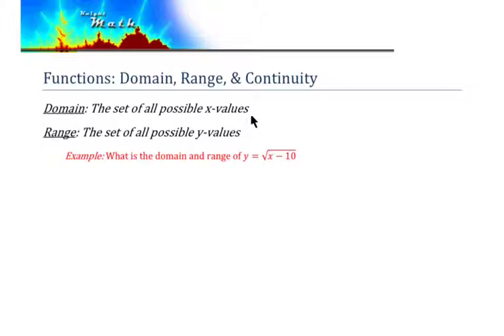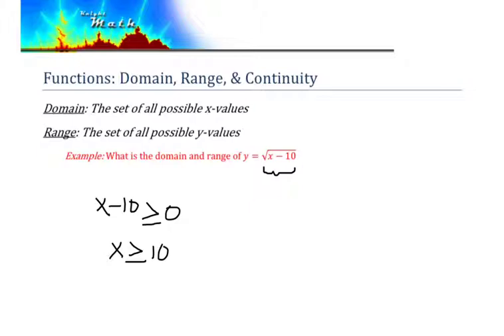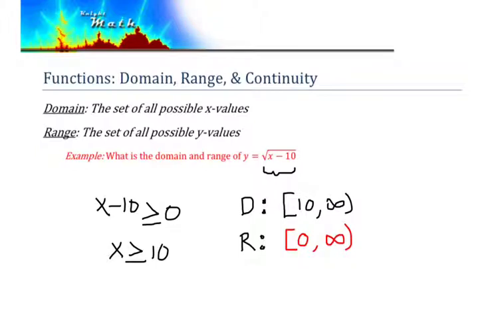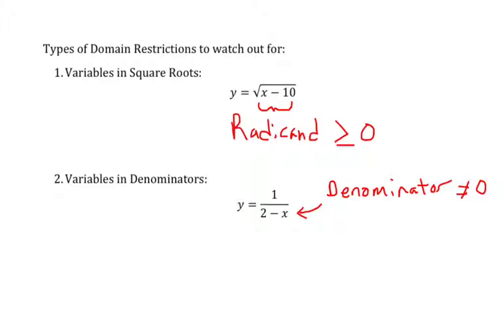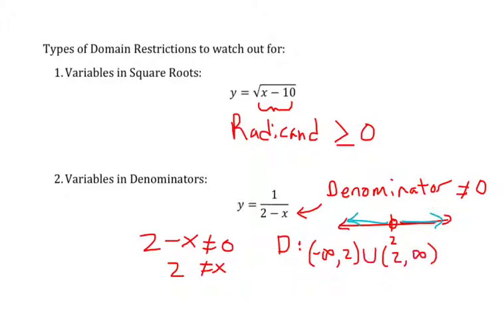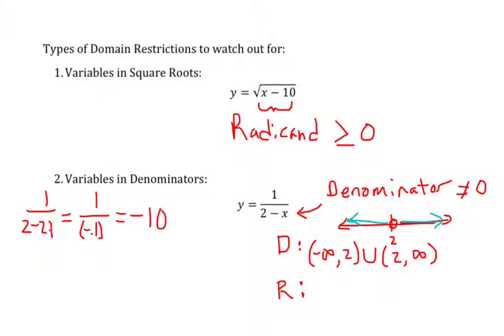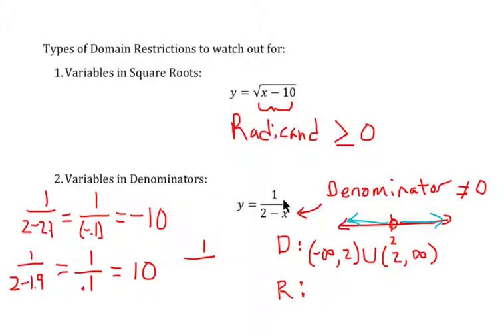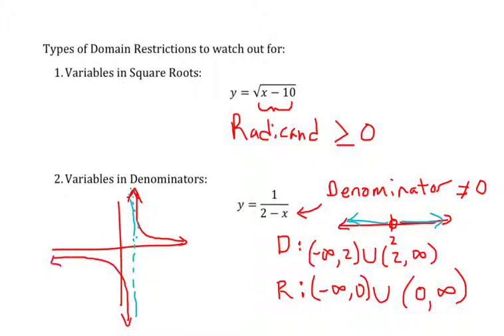Pc 1b functions domain&range 1